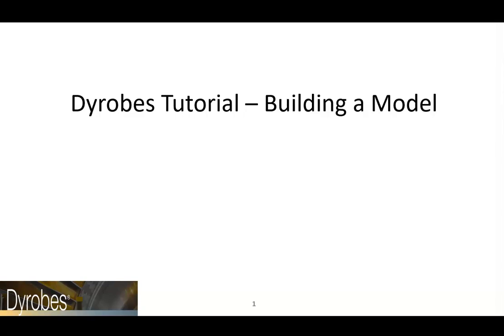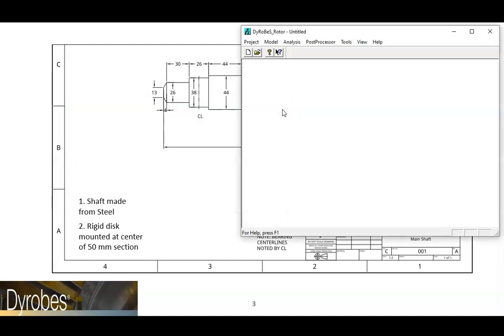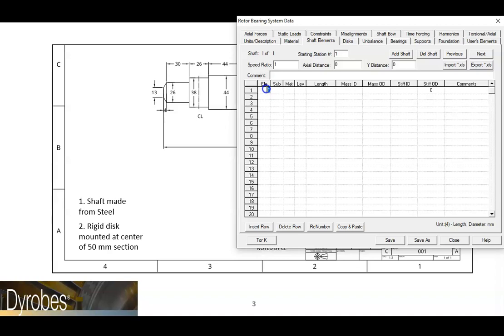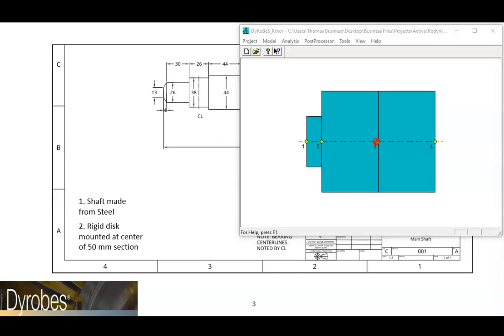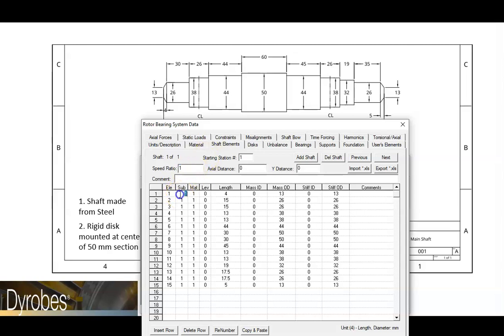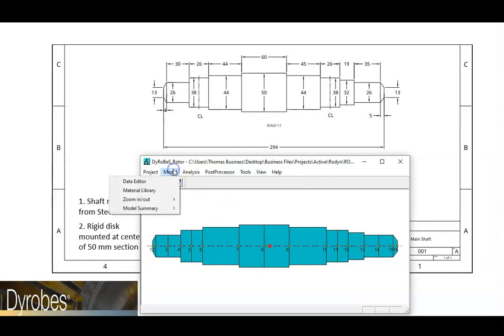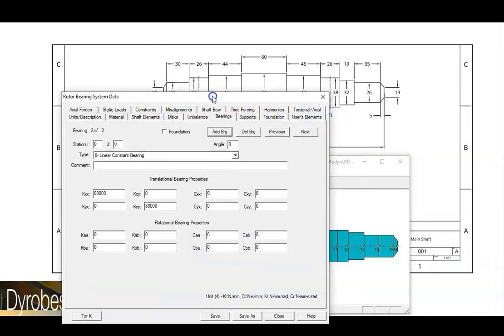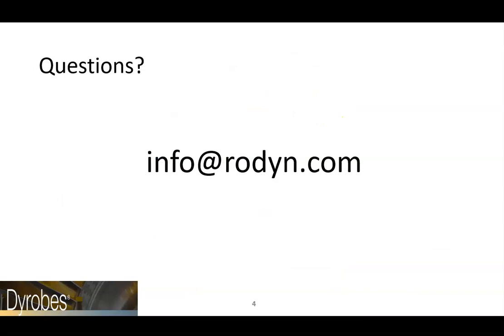How to Build and Analyze a Model in Dyrobes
How to use Dyrobes rotordynamics software to build a rotor model and analyze the critical speed of the rotor.